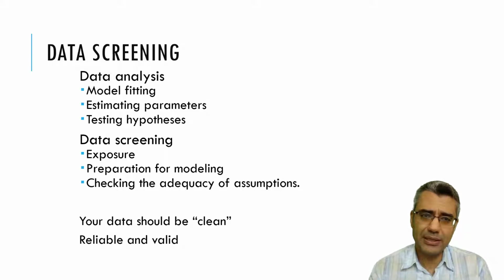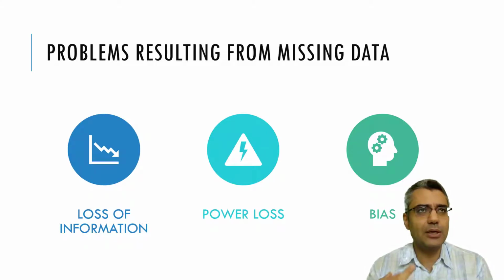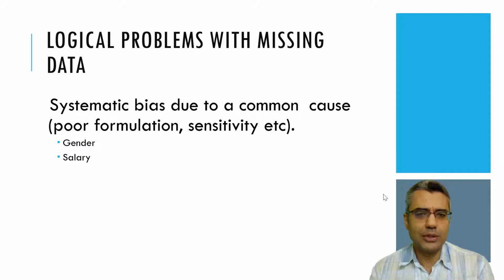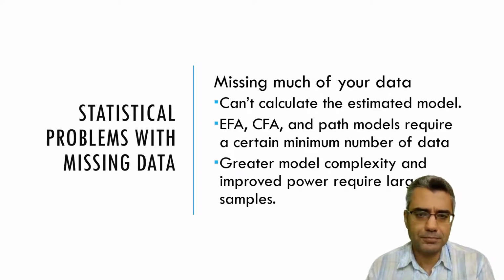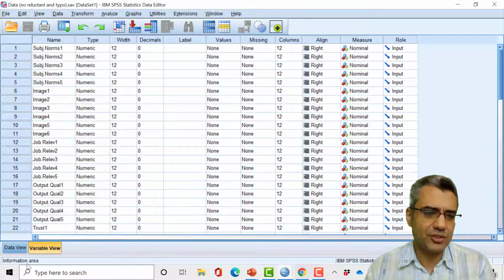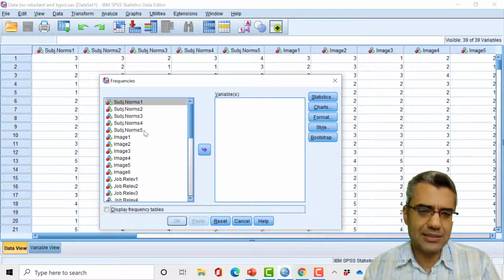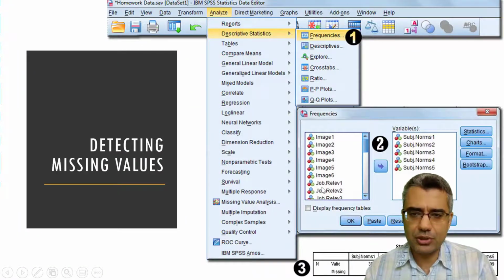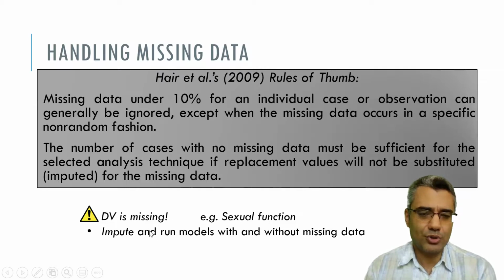SEM with AMOS: From Zero to Hero (8: Identifying missing cases)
Learn everything you need to know to apply structural equation modeling (SEM) using AMOS in your research!
Video 8: Identifying missing cases

Dr. Saeed Pahlevansharif

I have designed this hands-on course to provide you an intense yet enjoyable instructional experience that focuses on a large number of both introductory and advanced topics in SEM using the latest version of one of the most well-known software package, IBM AMOS (Analysis of Moment Structures). In this course I will provide the materials and instruction that you need to both develop a good understanding of SEM and to be able to thoughtfully apply a variety of basic and advanced models to your data. More specifically, this course will cover a broad range of topics such as
• data preparation,
• model development,
• model fit assessment using various indexes,
• construct reliability and validity assessment using various methods,
• different methods to improve your model,
• structural model assessment,
• hypothesis testing,
• mediation using Baron and Kenny approach
• mediation using Sobel test
• mediation using bootstrapping method
• moderation,
• and multi-group analysis